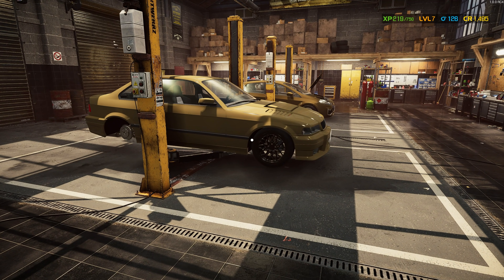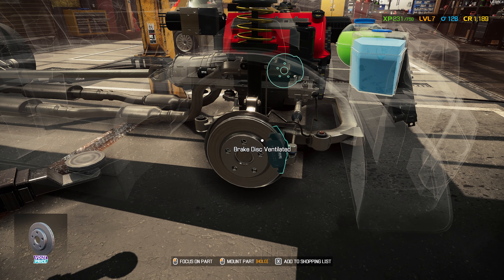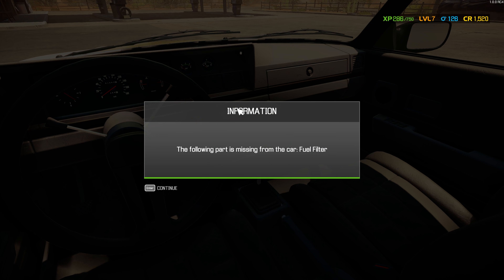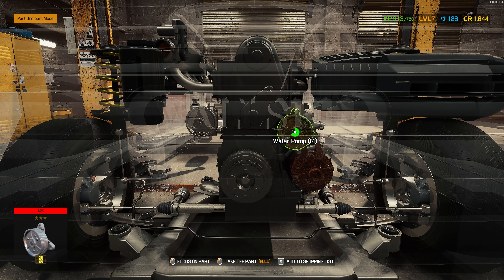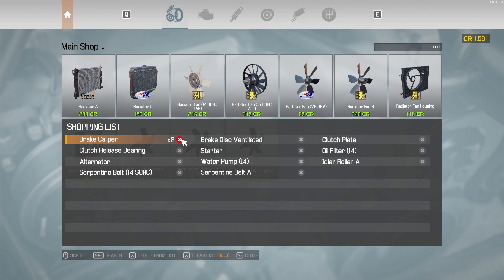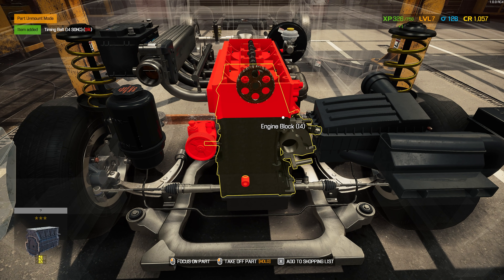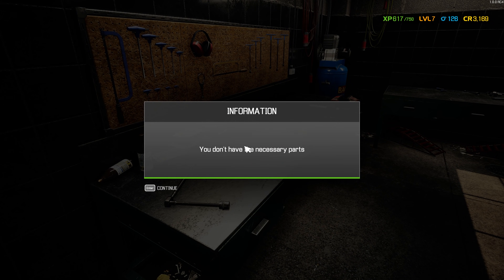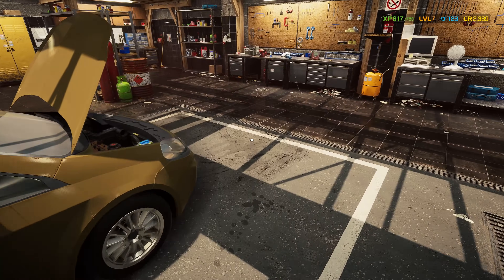CAR MECHANIC SIMULATOR 2021 Gameplay Walkthrough Part 4 - BIGGEST REPAIR YET & USEFUL XP TIPS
Car Mechanic Simulator 2021 Gameplay Walkthrough Part 1 - Full Game Not the Demo - Starting with the basics
Car Mechanic Simulator 2021 is new production with a well-established player base. Start as a fresh owner of a car garage and work your way to a service empire. Get your hands dirty in a super-realistic simulation game that has incredibly realistic detail. Get ready to work on 4000+ unique parts and over 72 cars. Roll up your sleeves and immerse yourself in a crazy-real garage environment.
Expand your range of services by investing in a new work space and equipment. Repair, fix, test, paint, tune and rebuild cars. Pay a visit to a new Auction house and buy cars in various conditions. If you feel lucky you can give it a crack in the barn. Some of them might have hidden gems – if you can find them.
An infinitely generated number of orders will keep you busy for a while. If you’re up for a bigger challenger – try putting yourself to the test in specially-crafted story missions. Each mission offers a unique set of requirements and challenges that you’ll have to face.
When you are done upgrading your workshop it’s time for a project car. Save up some money and buy your own ride and make it pristine. From the rusty shell of a car to a top vehicle in perfect condition. Time to get those hands dirty with lots of engine grease!